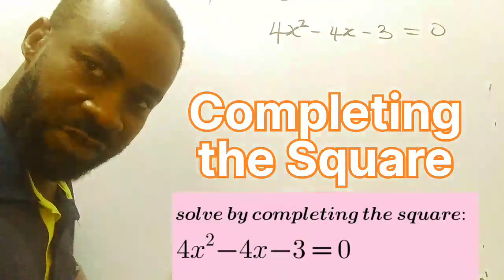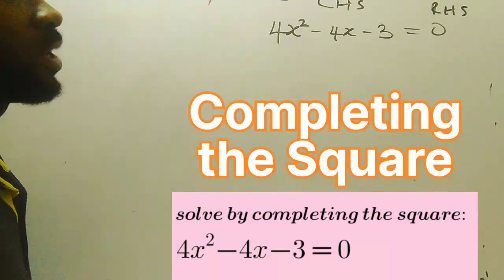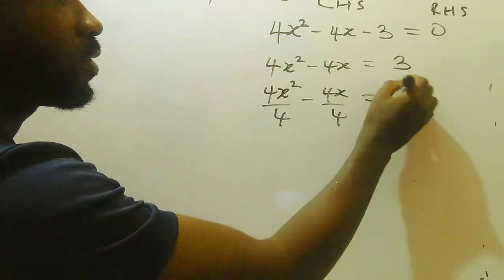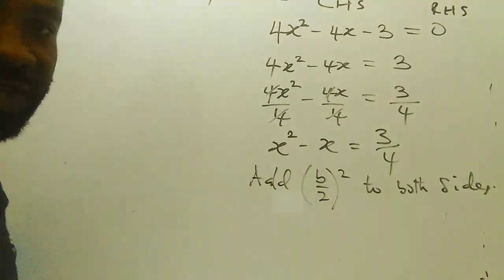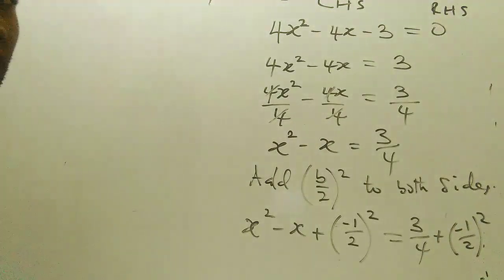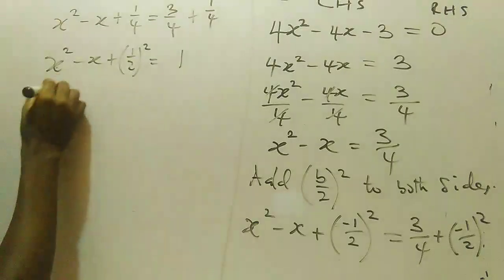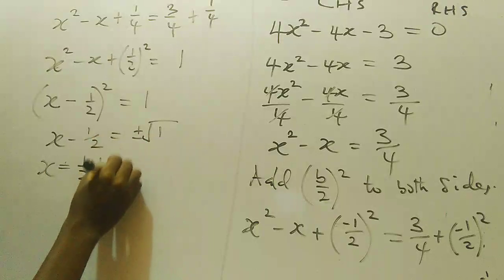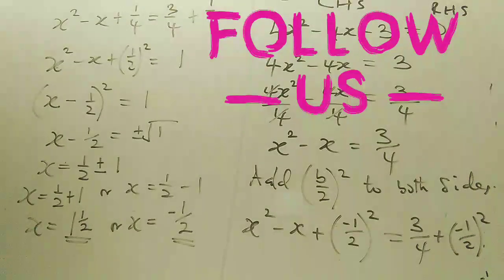Quadratic Equation (completing the square)